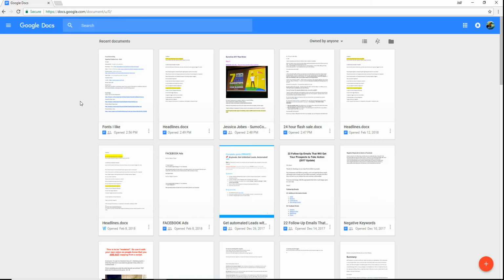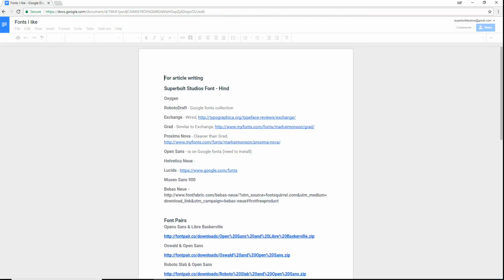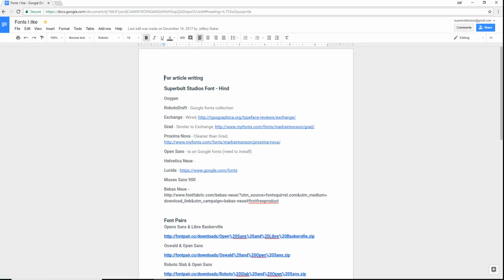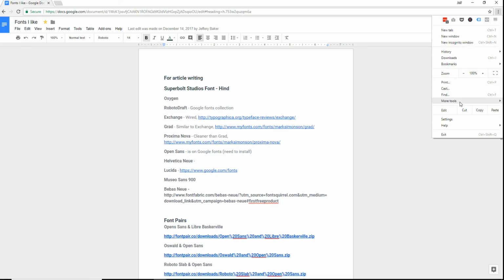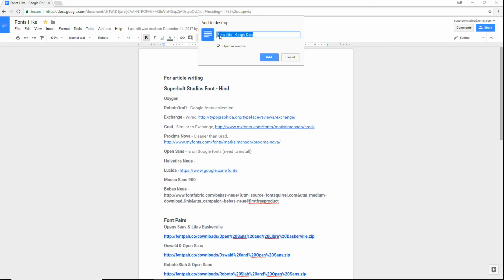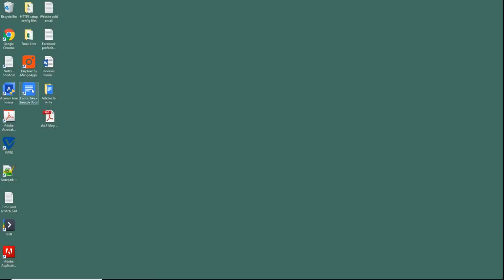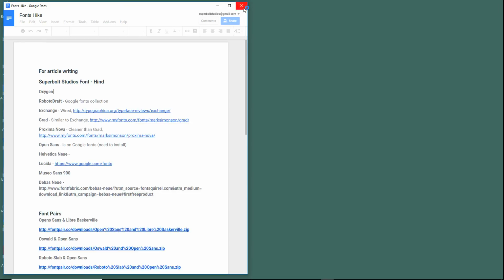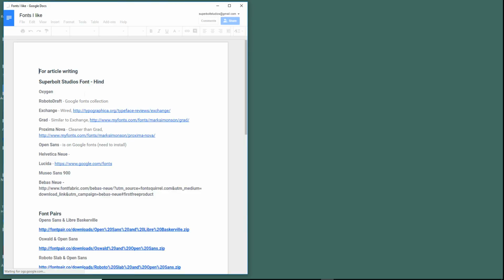How to add Google Docs to your desktop so it looks and works like Microsoft Word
If you use Google Docs, here’s a quick tip for getting to your files faster from your desktop.

Instead of navigating your way to Google Docs in your browser, create a shortcut on your desktop that looks and acts like a Word document. It’s easy to do. This video will show you how.